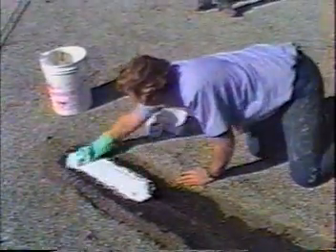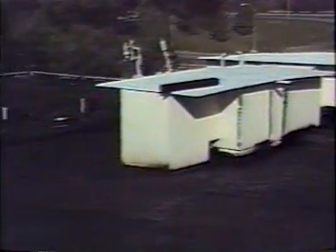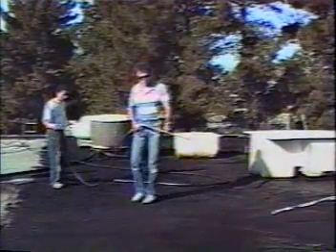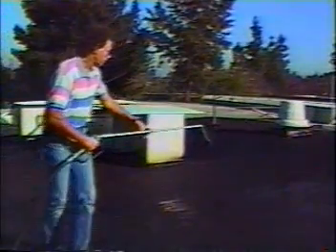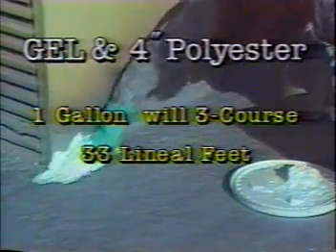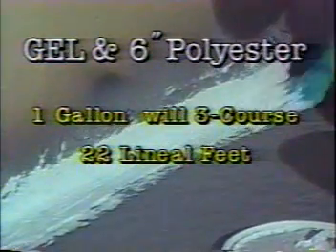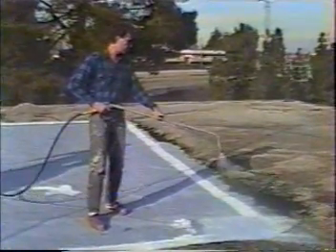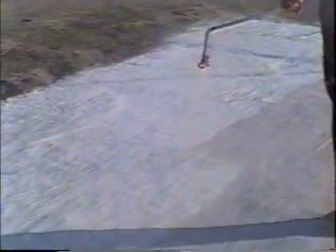Metacrylics Spray Application over Tar & Gravel Roof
Airless Spray application of Metacrylics Elastomeric Roof System over an existing tar & gravel roof using an Airless Sprayer.